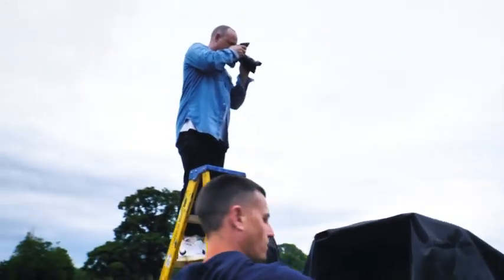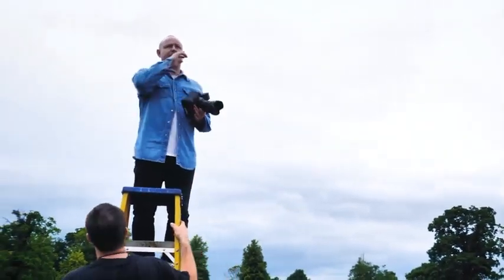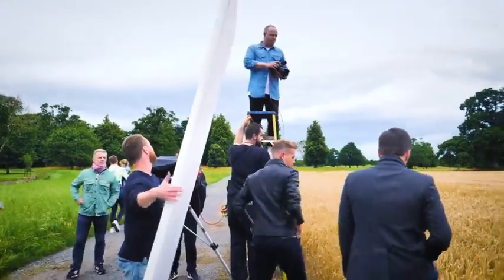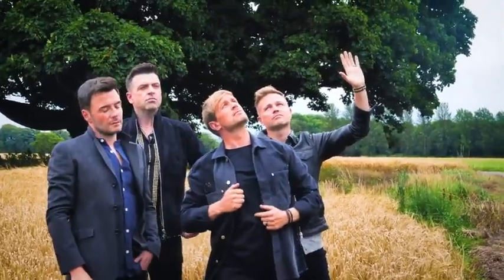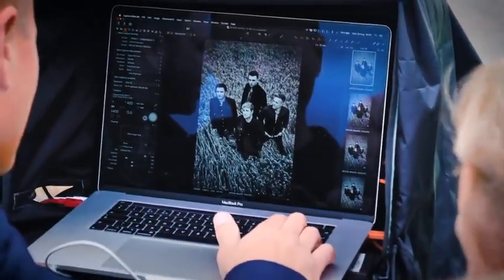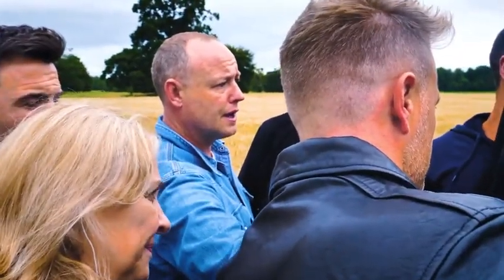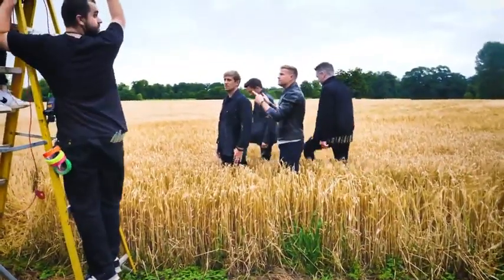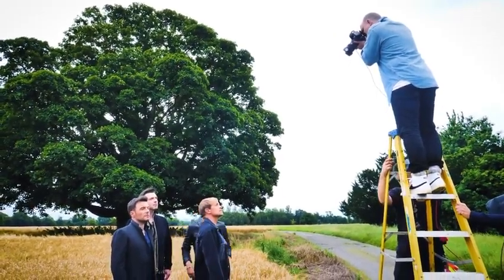WESTLIFE WILD DREAMS BEHIND THE SCENES